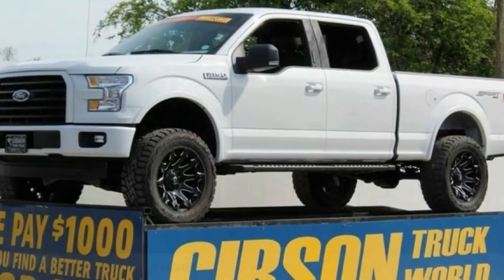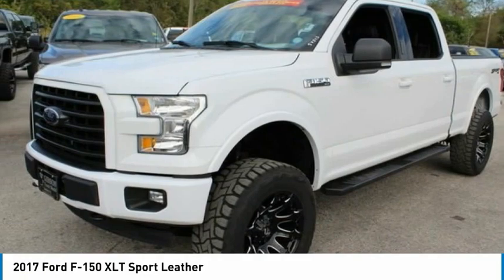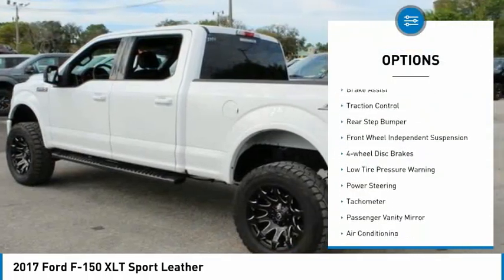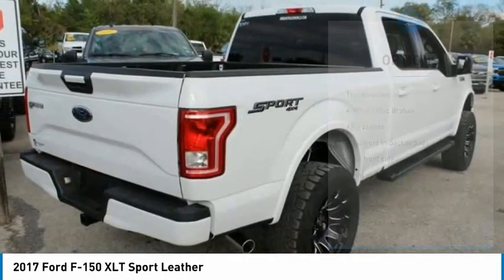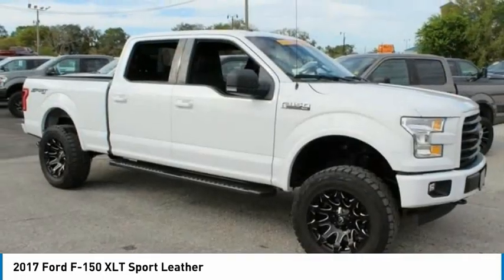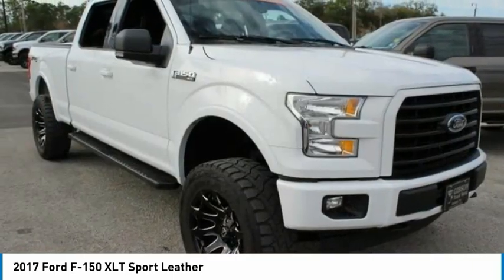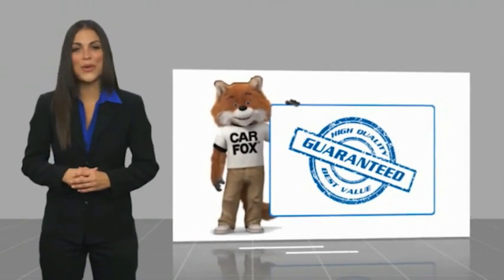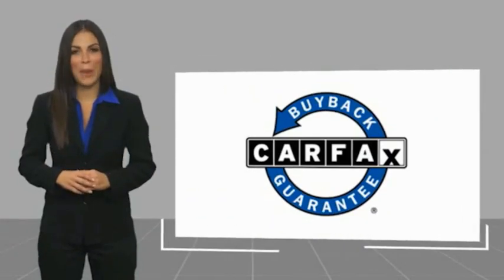2017 Ford F-150 Sanford FL 44177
2017 Ford F-150 XLT Sport Leather

New Lift 4x4 1- year REAL bumper to bumper warranty VALID ACROSS THE UNITED STATES, $7,000 Brand New Lift with 35inch tires and 20inch wheels, $1,995 Sport Appearance package with center console, $1,875 navigation, $500 spray bedliner, $470 backup camera & sensors, $395 pro trailer backup assist, 15-day exchange policy, power heated leather seating, towing package, running boards, power sliding rear window, keyless entry with alarm, tilt steering, cruise control, steering wheel controls. Powertrain Warranty good until 4/10/22 or 60k miles. 2017 Ford F-150 XLT Sport Leather Crew Cab New Lift 4x4. Gibson is the only dealer that gives a REAL FREE 12 MONTH BUMPER TO BUMPER WARRANTY VALID ACROSS THE UNITED STATES, FROM OUR 23 BAY SERVICE DEPARTMENT AND OUR EXCLUSIVE 15 DAY RETURN/EXCHANGE POLICY! It sounds too good to be true, but it is true! We will pay you $1,000 if you find a better truck for less. AT GIBSON TRUCK WORLD AN EDUCATED CONSUMER IS OUR BEST CUSTOMERbrbr*While every attempt has been made to ensure accuracy until service is completed, please be advised listing details, selling price and pictures are subject to change. We attempt to update this inventory on a regular basis. However, there can be a lag time between the sale of a vehicle and the update of inventory.*brbrbr